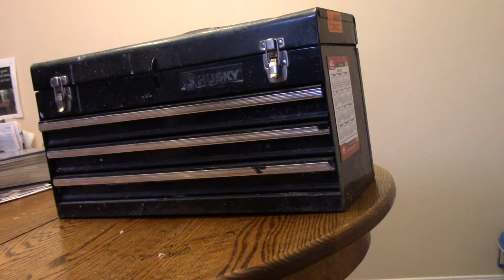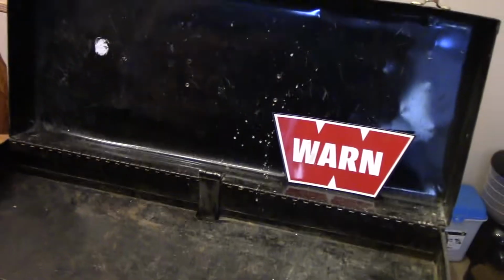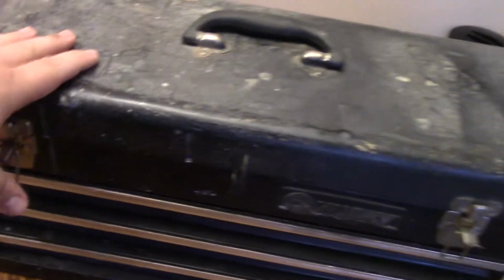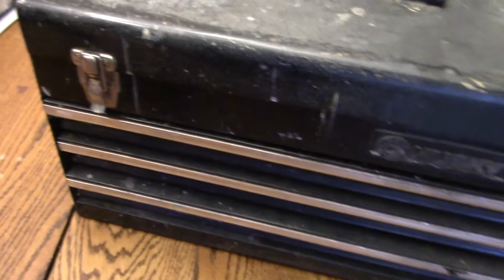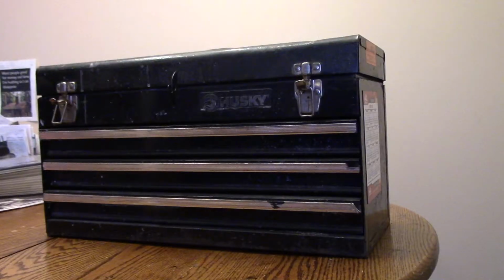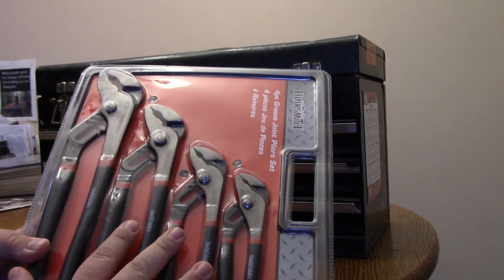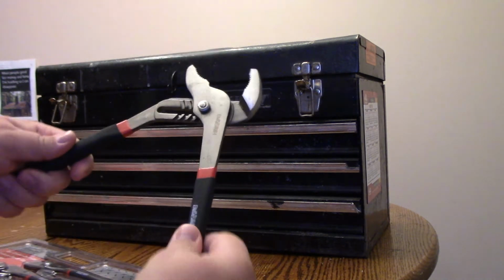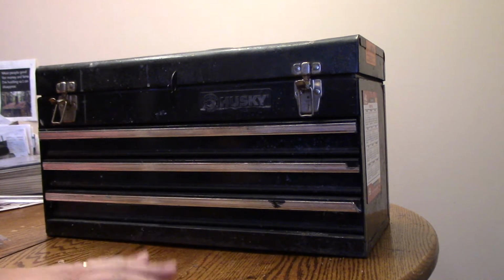$30 Husky Portable Tool Box Tour P1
I Buy A Used $30. Husky 20-inch 3-drawer metal portable tool box with tray from FB market place to hold tools for my truck in my truck.

Next Video Below!
NEW TOOLS For Husky Portable Tool Box Tour P2